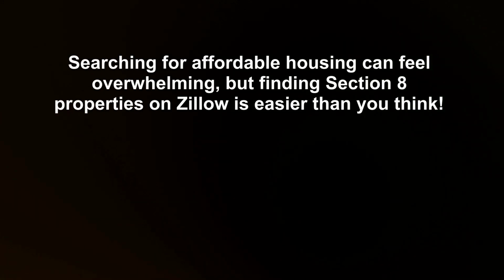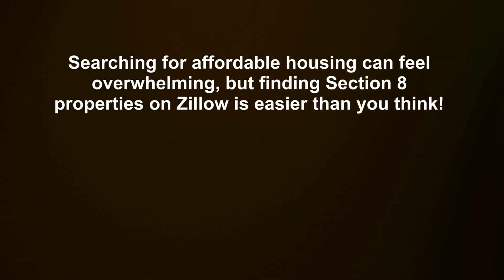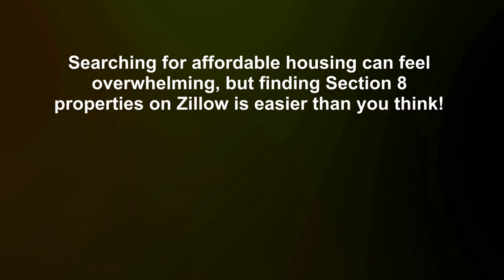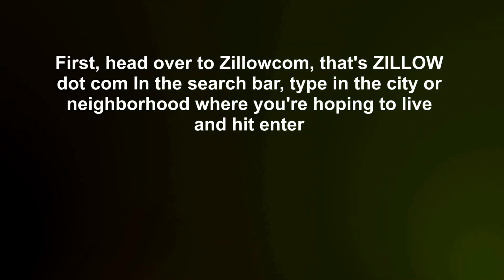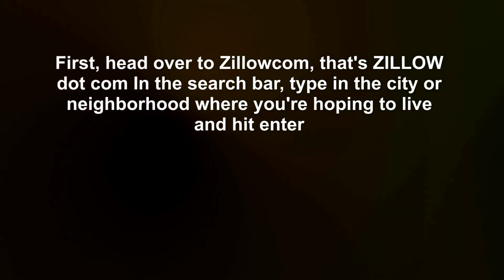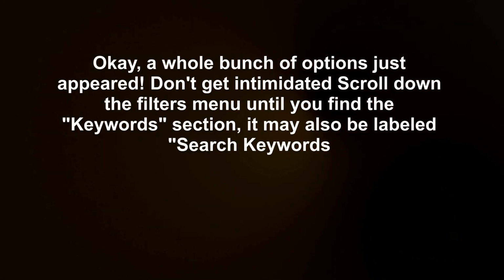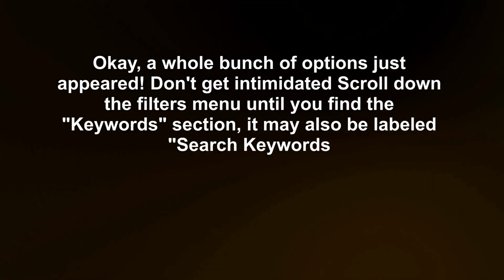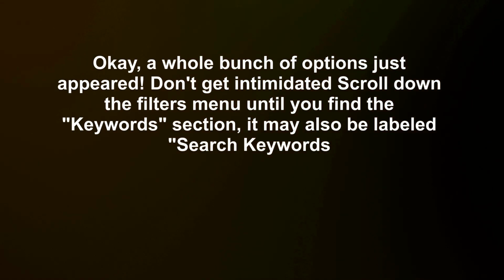How to Search Zillow for Section 8 - GUIDE!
How to Search Zillow for Section 8 explains how to find properties accepting Section 8 housing vouchers on Zillow. This involves specific search terms or filters for landlords participating in the program.

00:00 Finding Section 8 Housing on Zillow
00:06 Zillow.com
00:12 Map View and Filters
00:23 Keywords Section
00:30 Entering Keywords
00:41 Apply Filter and Confirm